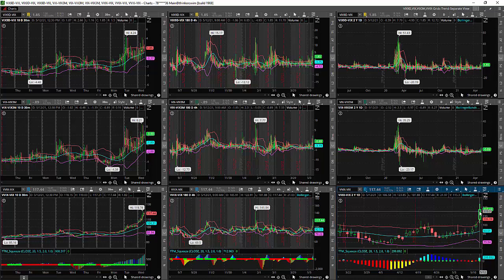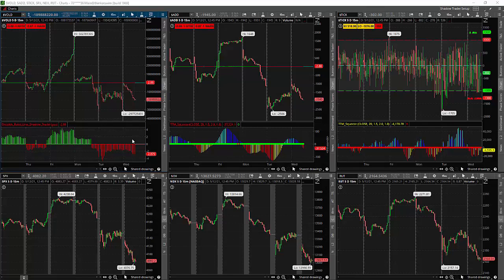What To Do When The Stock Market Crashes? How To Stop Freaking Out? (Hint: Watch VIX, VIX9D, VIX3M)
When the market crashes, we should not panic but rather analyze to see how far it is likely to go lower.
In this video, we will use various indicators (such as VIX-related indicators) to help us stay calm and guide us on when to buy and sell in a stock market crash.

Full credit is given to Shadowtrader.net for $VOLD, $ADD, and $TICK

My other video discussing about $VOLD, $ADD, and $TICK
See How I Trade Options, The Wheel Strategy, VXX